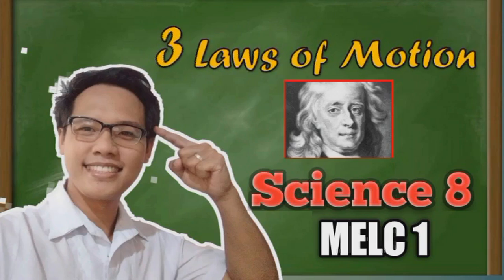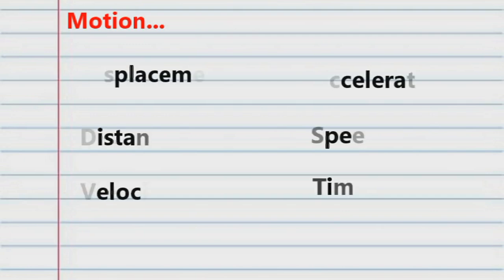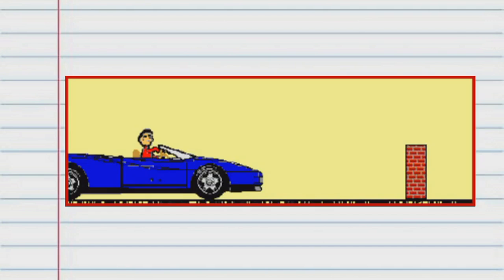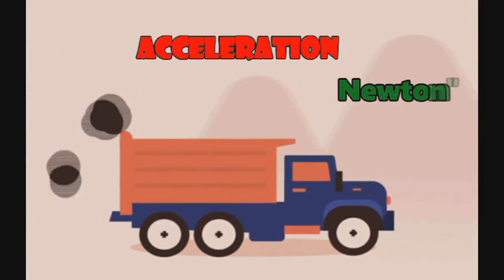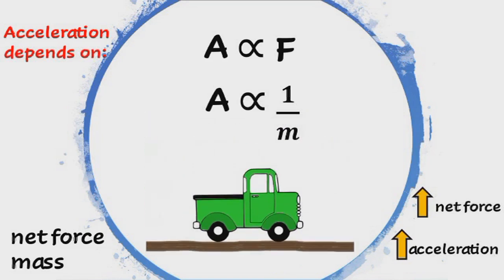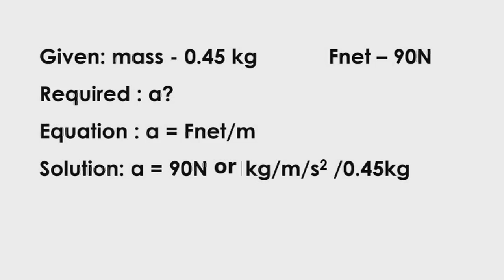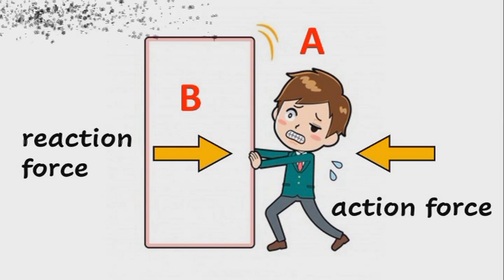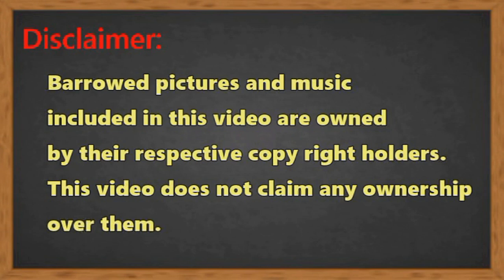Grade 8 Science MELC 1 (Week 1) - 3 Laws of Motion